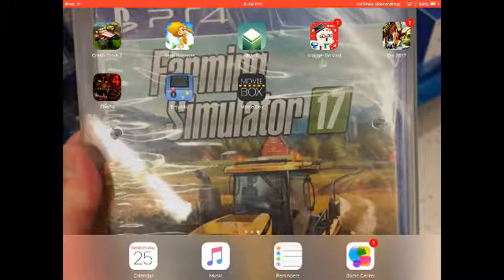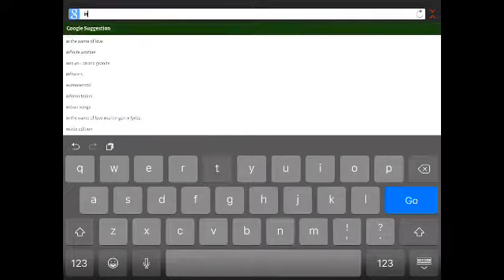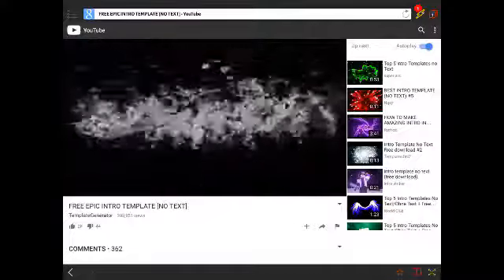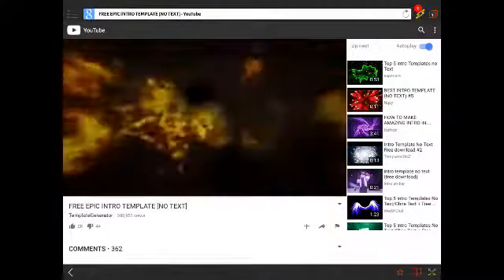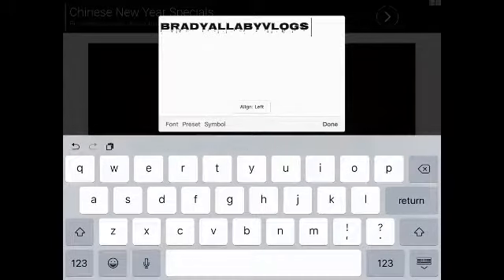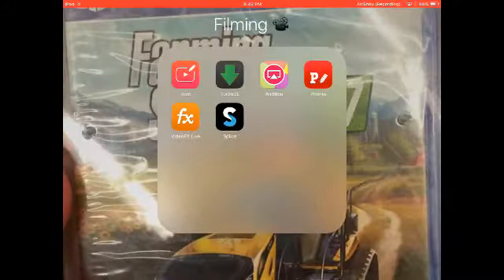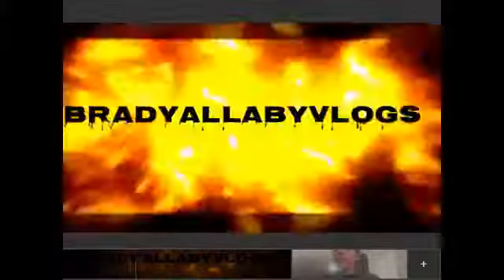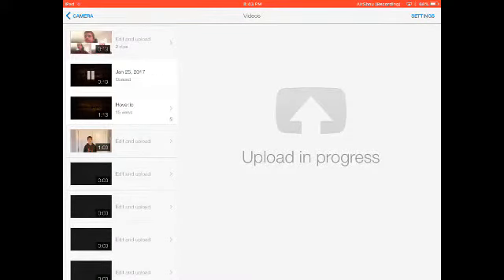How to make intros on your iPad for free plus how to put them on your videos